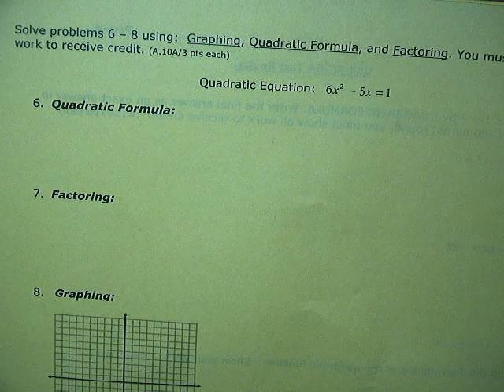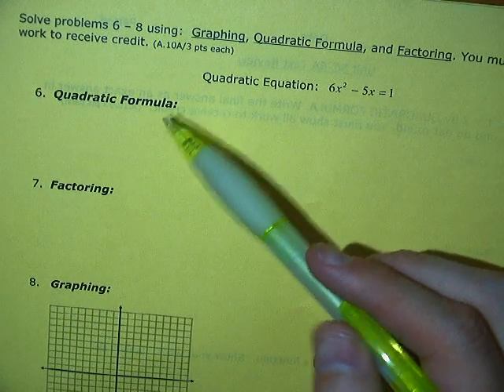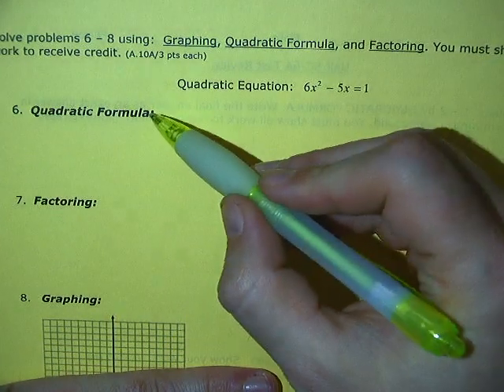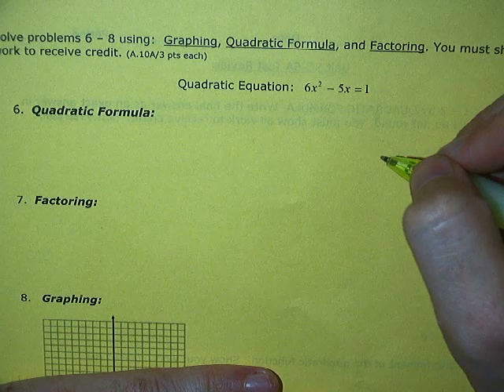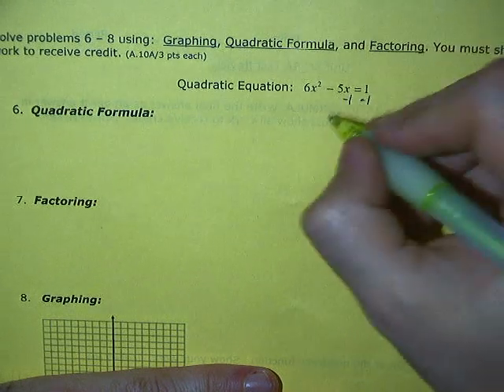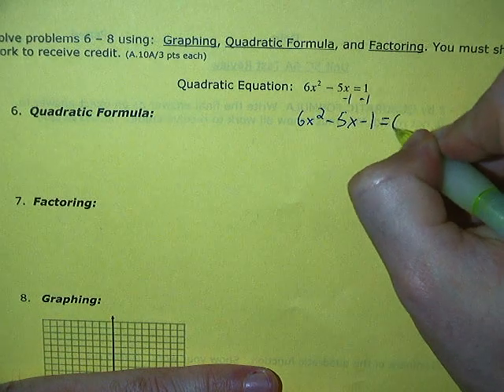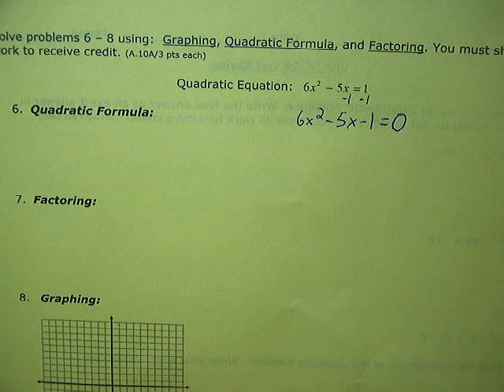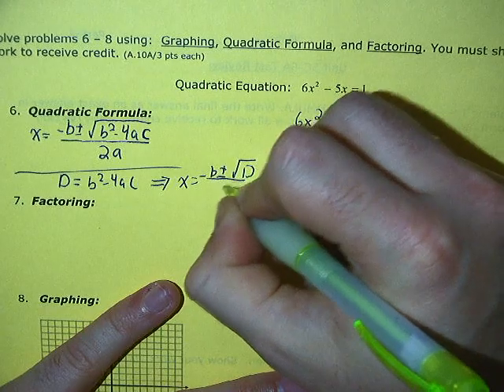Unit 6A Reivew-6